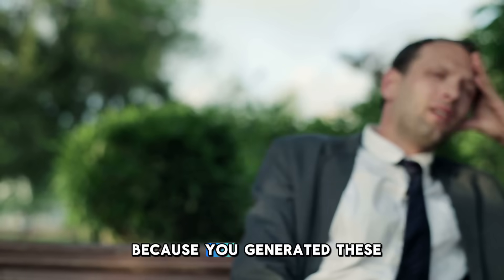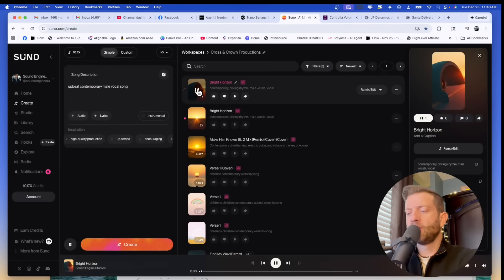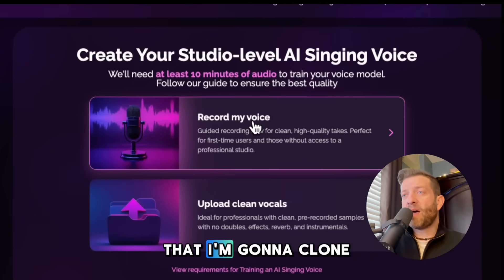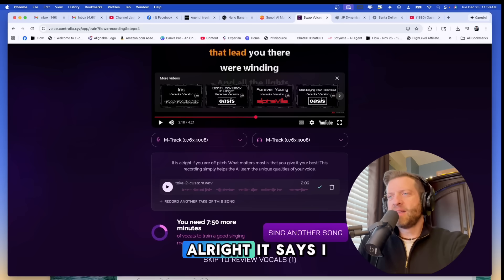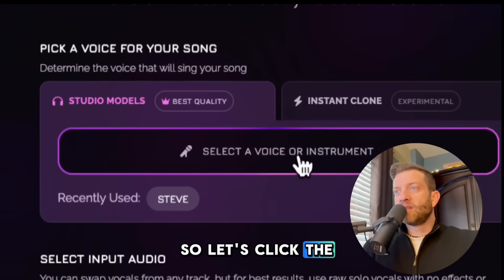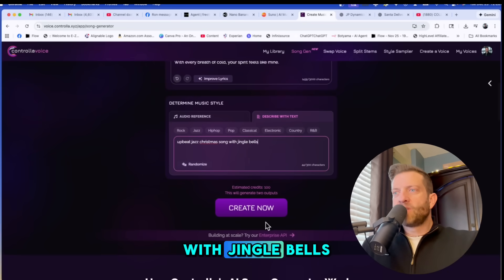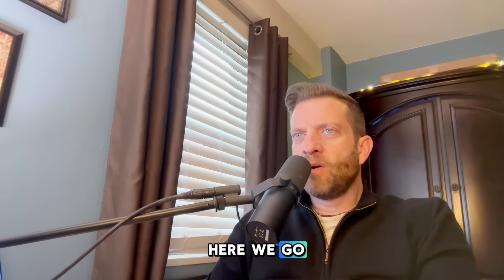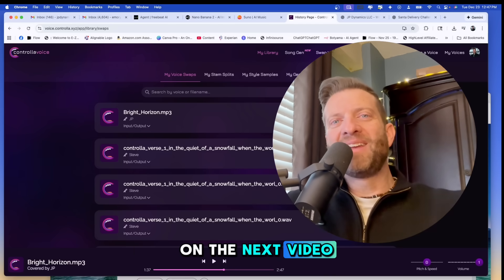SUNO & CONTROLLA AI - SWAP Songs With Your Real Voice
Ever make an amazing track in Suno ai… then wish you could hear YOUR voice on it instead? In this Controlla tutorial, I’ll show you the exact workflow to take a SUNO Generated song and swap it into your own voice using Controlla AI.

We’ll cover:
How to train a clean, usable voice model in Controlla (they recommend at least 10 minutes of clean acapella audio)

A/B comparisons so you can actually hear what changed

Stick around, because by the end you’re going to catch all the important details that’ll level up your music production game—so you can expand your client reach and potentially make more money.

👇 Comment time: What’s your favorite AI music program right now? And if you don’t have one yet, comment “I’m open!”

STUDIO GEAR:🎬 🎤 💻
Microphone: Shure SM7B
Mic Pre Amp: Cloudlifter
Recording Interface: M-Audio
Studio Speaker Monitors: M-Audio
Studio Headphones: Audio-technica
Macbook Pro:
Video Camera: 5K